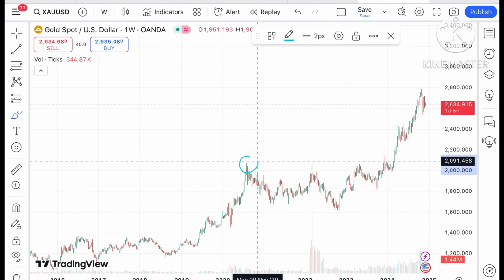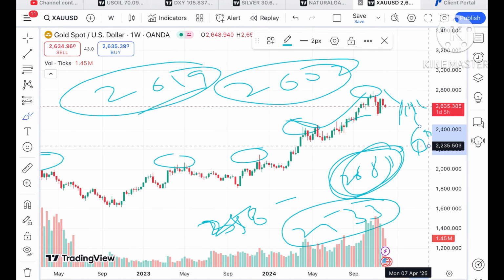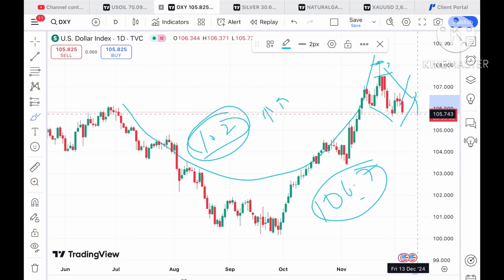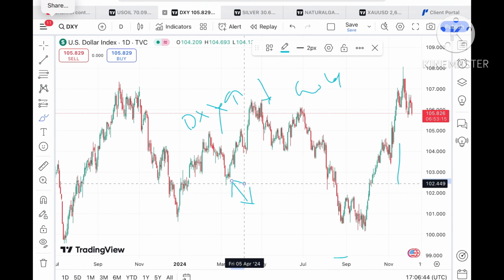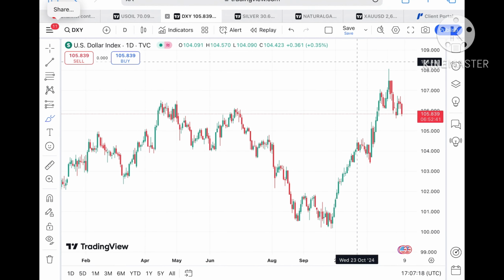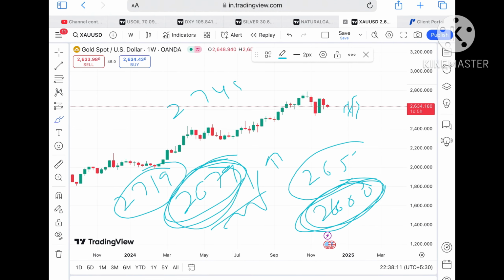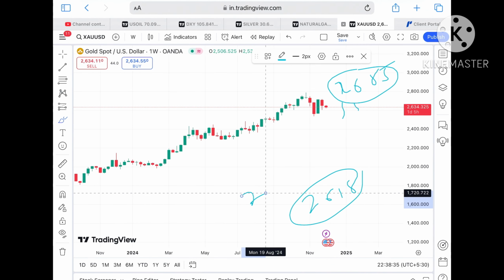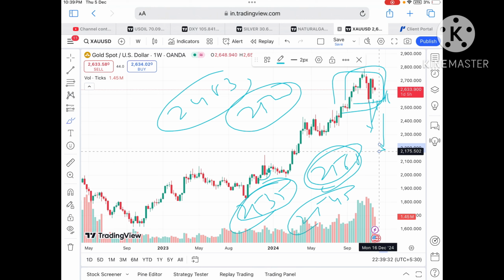6 - 13 December 2024 | Gold Price Prediction Next Week | XAUUSD Analysis Today | XAU/USD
Gold Price Analysis for 6 - 13 December 2024  | Gold Price Outlook in November 2024 | Is This The Best Time To Invest In Gold | November 2024 | XAUUSD forecast | gold price next week

XAU/USD Trading Strategy | 6 - 13 December 2024 | Gold Rate Today | XAUUSD Analysis Today | XAUUSD | XAUUSD Live

UPI : deepakzbro@axisbank

xauusd forecast,
6/12/24 - 31/12/2024